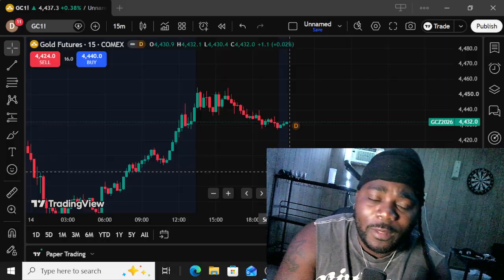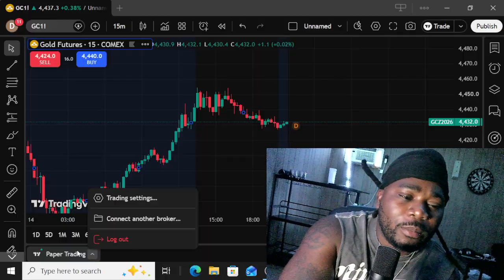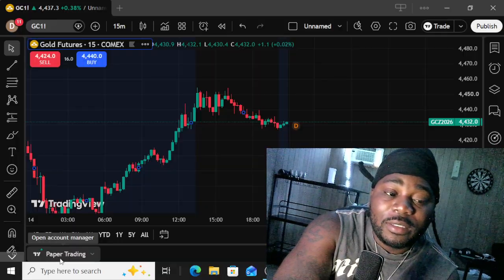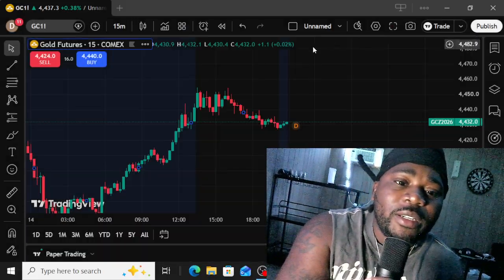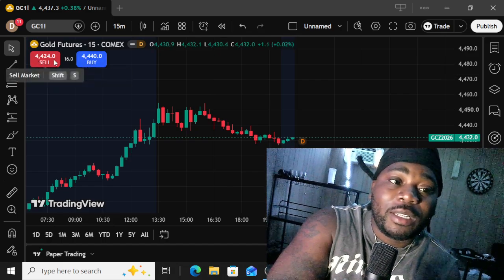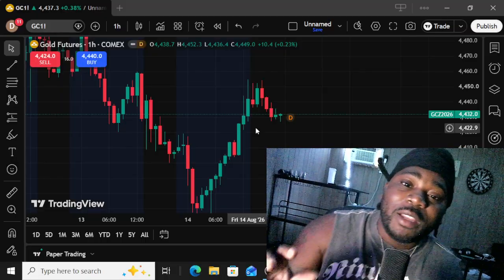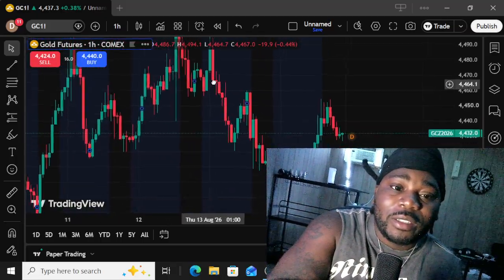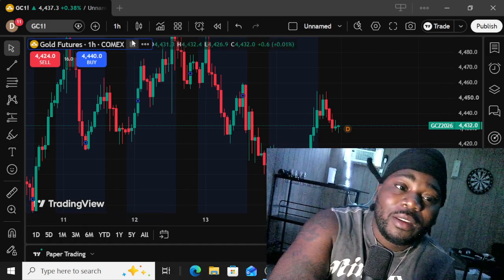beginner day traders to do list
showing you how to download trading view and add a stock broker